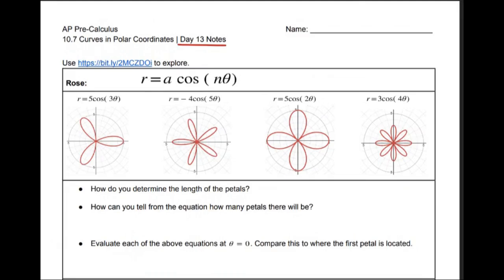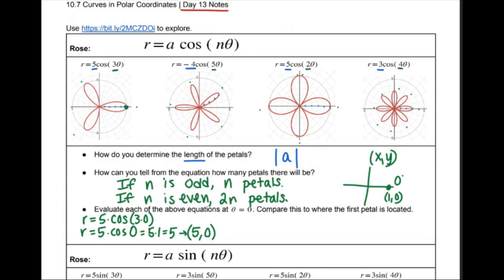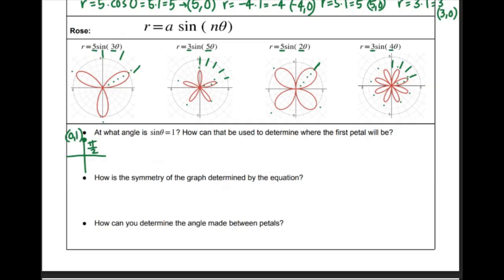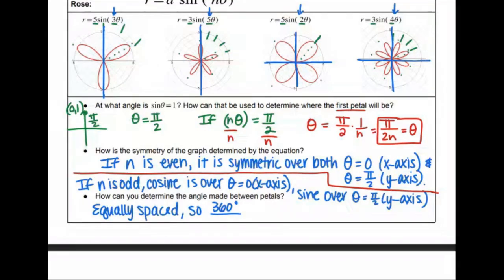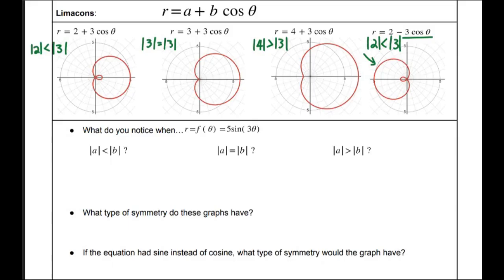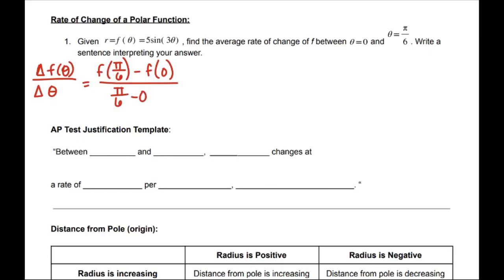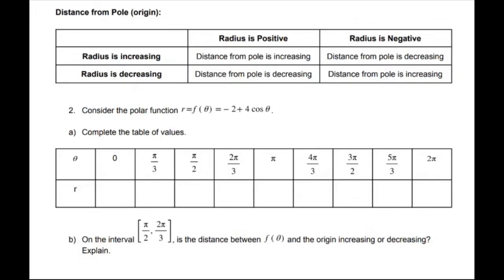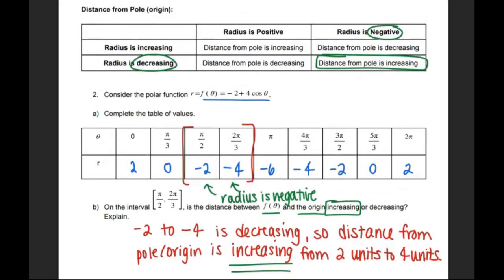APPC Ch 10 Day 13 Polar Phenomenon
Lake Park High School AP Precalculus
Mr. Anticevich, Ms. Olinski, Mrs. Olejniczak, Mrs. Sagliano*